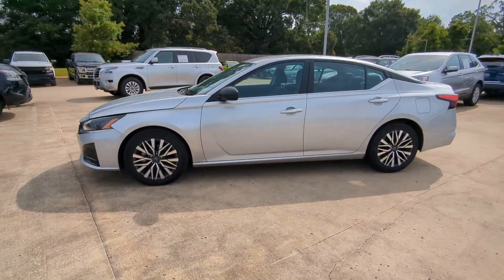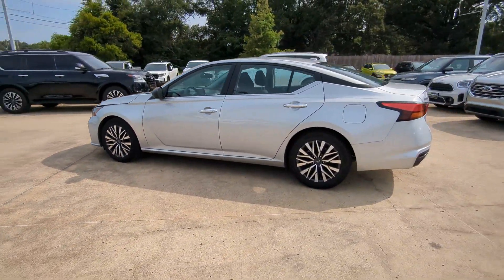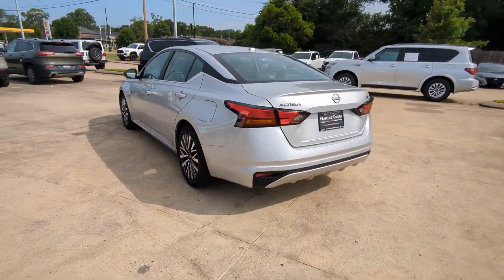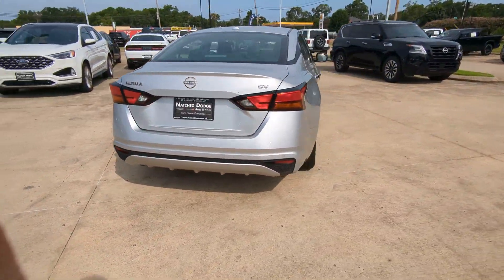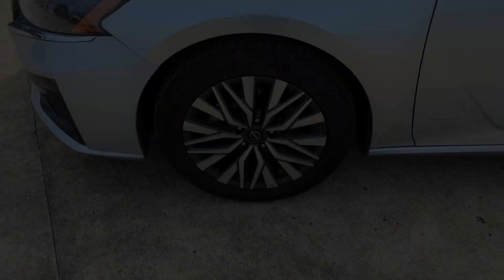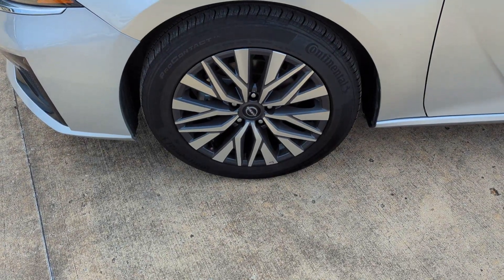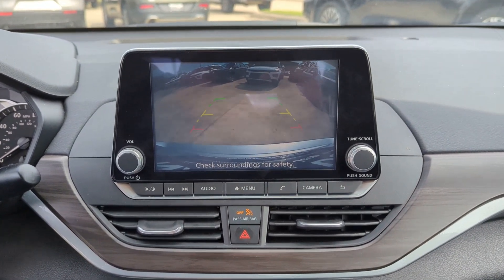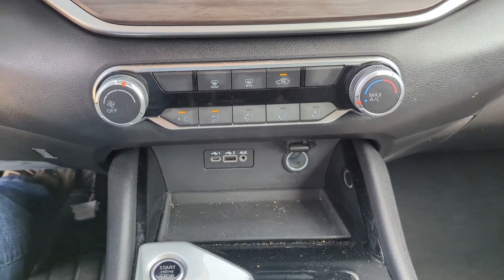2024 Nissan Altima 2.5 SV Natchez, Woodville, Gloster, MS, Vidalia, Ferriday MS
Pre-Owned 2024 Nissan Altima 2.5 SV available at Natchez CDJR located in 201 Sergeant Prentiss Dr, Natchez, MS, 39120.
Stock#: 328231 - VIN#: 1N4BL4DV9RN328231

Take a moment to check out the  2024  Nissan Altima.  This well-equipped Altima delivers big on style and substance. Spacious comfort, active-safety and infotainment tech, available all-wheel-drive, and athletic performance set this family-friendly mid-size sedan apart from the competition.  The following are some of this vehicles highlighted options: Pre-Collision System, Intelligent Auto on/off High Beams, Lane Departure Warning, Keyless Entry, Back-Up Camera, Remote Engine Start, Satellite Radio, Keyless Start, Woodgrain Interior Trim, Bluetooth® Connection. Feel relaxed and confident behind the wheel of this stylish Altima. Treat yourself to a test drive today. Our staff will toss you the keys and give you an outstanding customer experience.